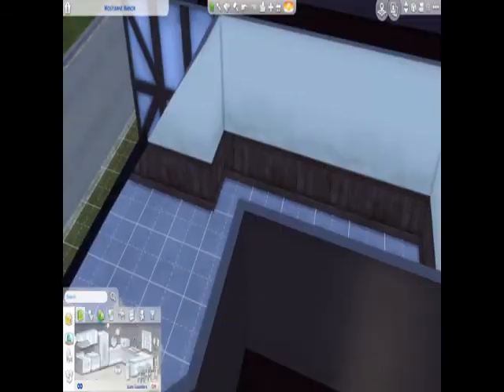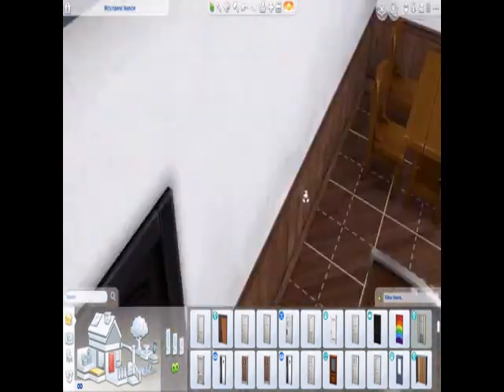Speed Build: Pie Shop and Barbershop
They make the "Worst Pies in Forgotten Hallow" The Owner of Forgotten Hallows Pie Shop has fallen on hard times when a mysterious Barber showed up an rent the loft above the pie shop. Now business can not be better, what is their secret???